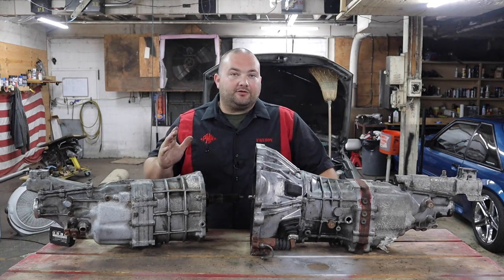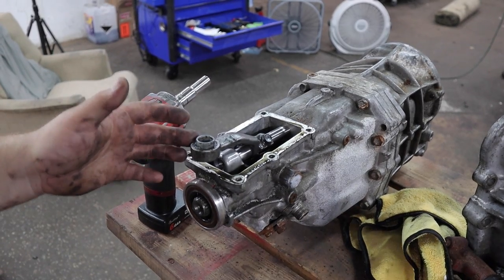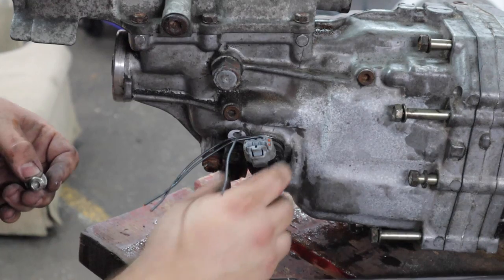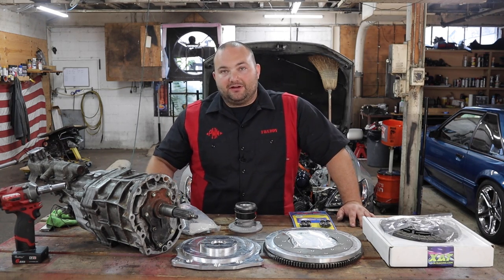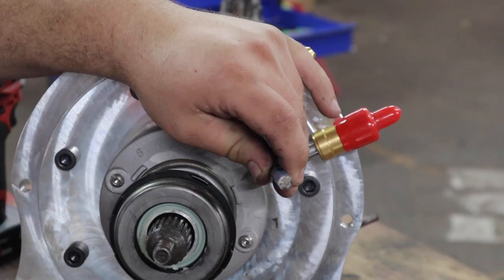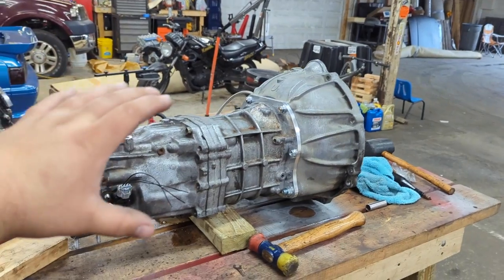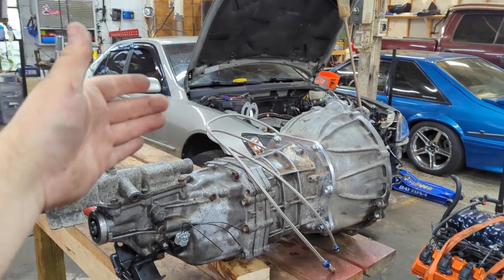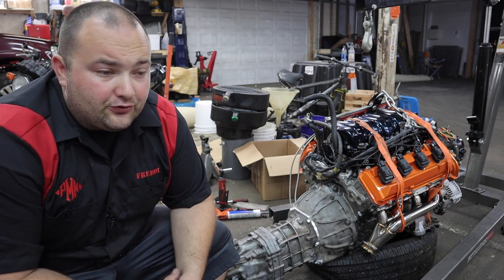Lexus IS300 1UZ Swap Pt3 W55 to W58 Swap + Bell Housing Conversion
Freddy continues the 1uz swap in the Lexus IS300 and swaps from his W55 to a W58 transmission and shows you how to make the W series transmission work with the 1uz using XAT Racings adapter kit.

PMM store: